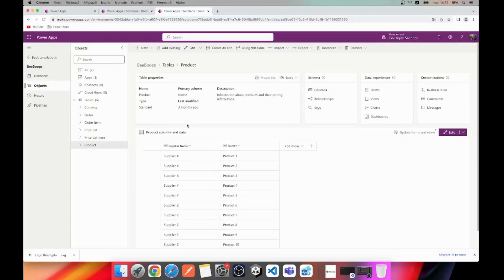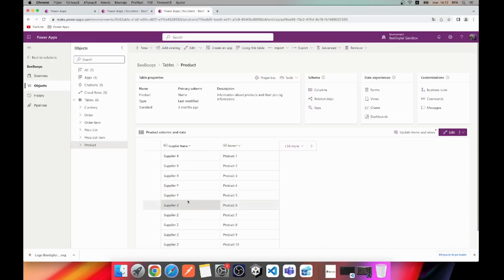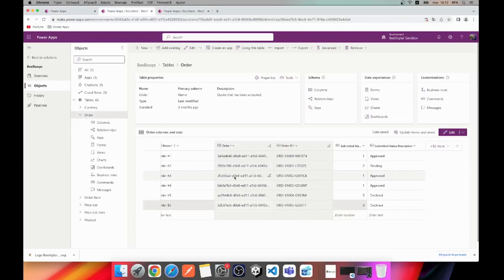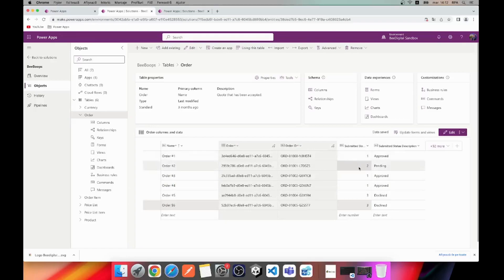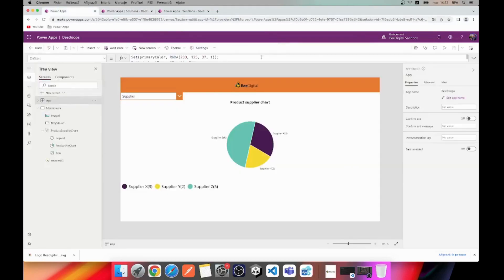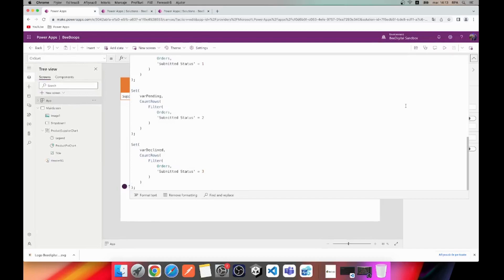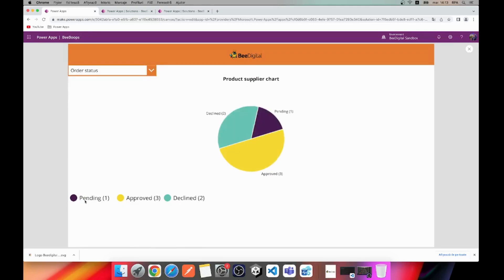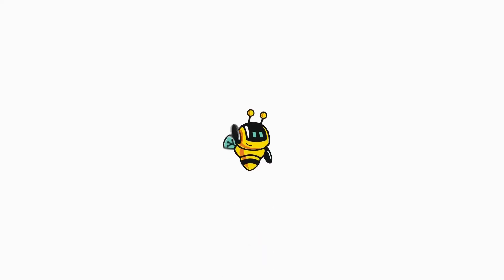How can you automate your Orders Management in Power Apps?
🔄 S2:E2,

📢 Did you know that you can add charts to Microsoft's Power Apps? It is easy to keep an eagle's eye view on your data directly from the application. Check it out below.

📊 Our Orders Management App dynamically processes the data, generating comprehensive information for each supplier and status individually. This intelligent feature ensures that you have a comprehensive overview of your orders, enabling informed decision-making.

📋 Our spotlight today is on the pie charts component, an essential feature that provides a clearer picture of your order's status. By leveraging this functionality, you gain invaluable insights into the distribution of orders, not only by suppliers but also by specific products.

💼 This integration allows you to group and analyze data using the pie chart, providing a comprehensive understanding of your order distribution.

📈 Finally, the magic unfolds as the data manifests into an intuitive pie chart. By selecting the desired options—Supplier and Order Status—you gain immediate visual insights into the order distribution among suppliers.

🙌 Together, let's revolutionize the way you manage your orders.